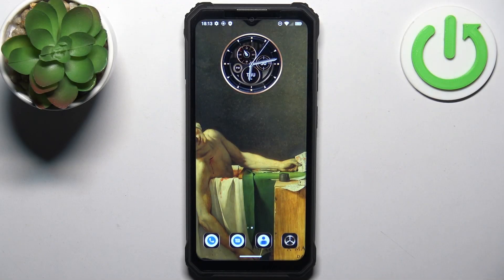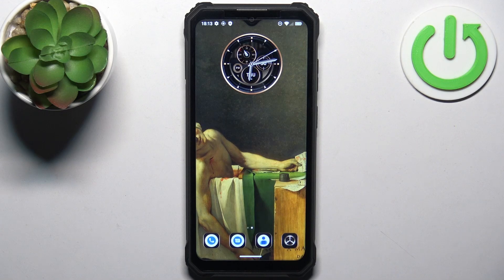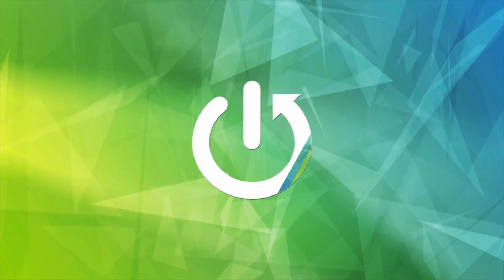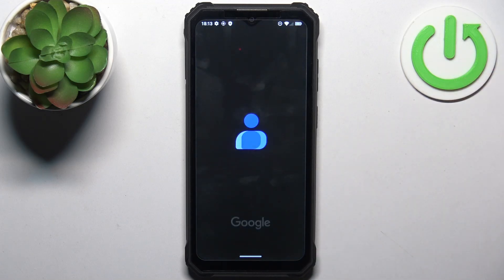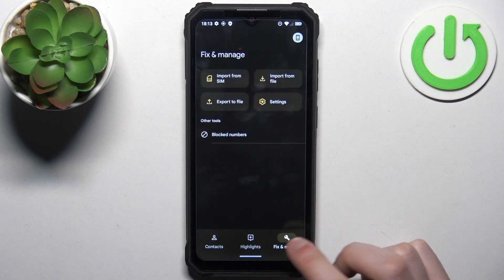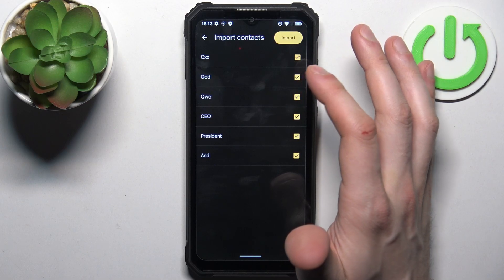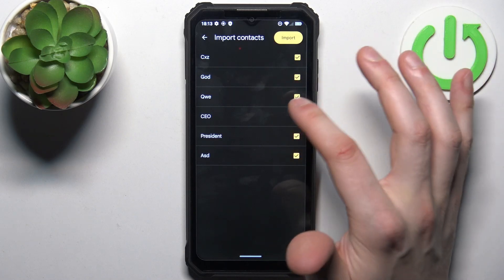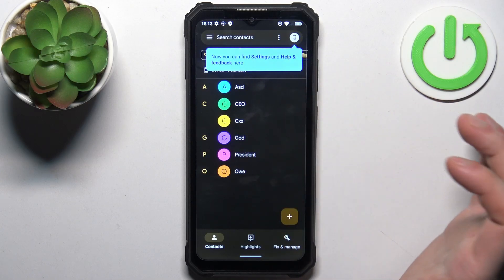How to Move Contacts from SIM Card to Internal Storage on OUKITEL WP23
Organize your contacts seamlessly with our tutorial on transferring contacts from SIM card to internal storage on the OUKITEL WP23. In this brief video, we guide you through the simple steps to ensure your contacts are securely stored on your device. Watch now for a concise tutorial on transferring contacts to internal storage on the OUKITEL WP23, streamlining your contact management experience.

How to copy contacts from the SIM card to the device memory on OUKITEL WP23? How to transfer contacts to internal storage on OUKITEL WP23? How to save contacts to storage on OUKITEL WP23?